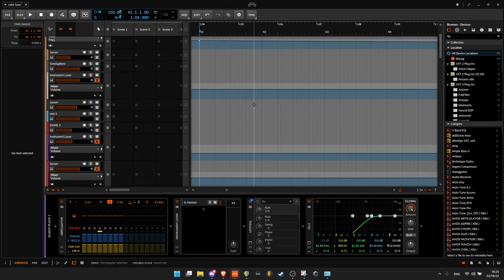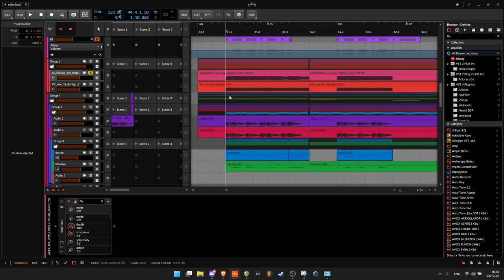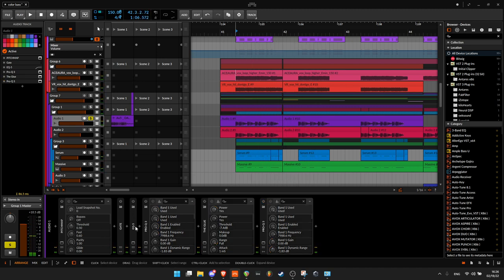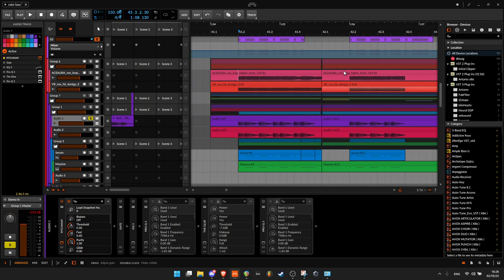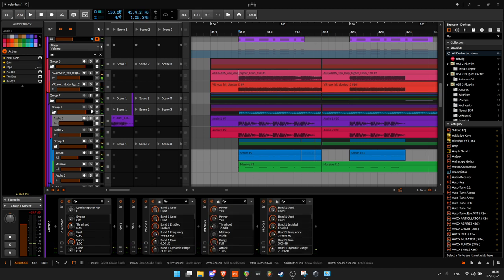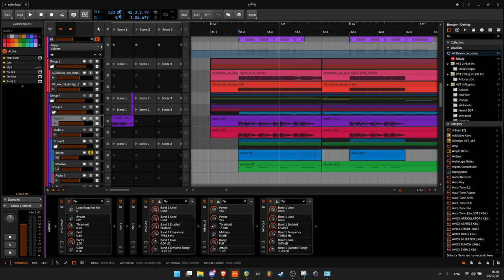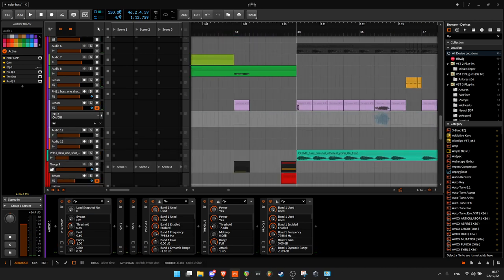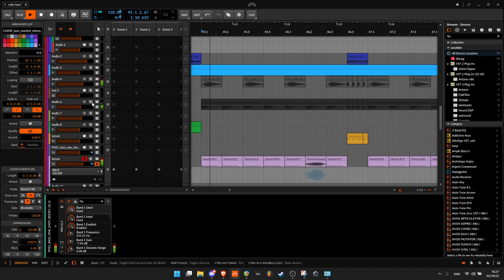Old Video of how I made AI